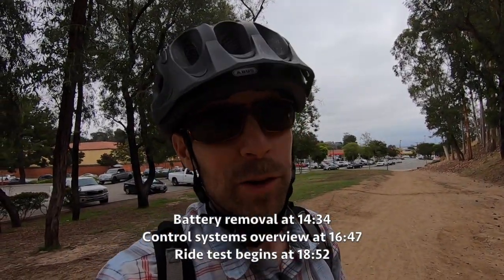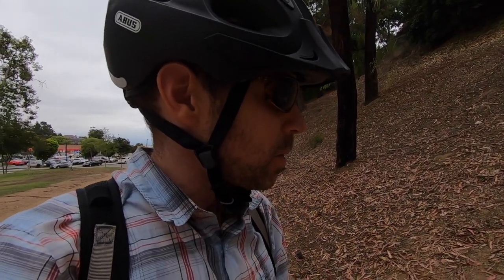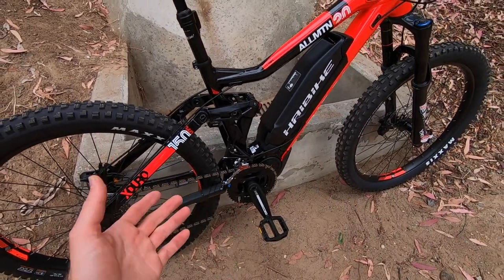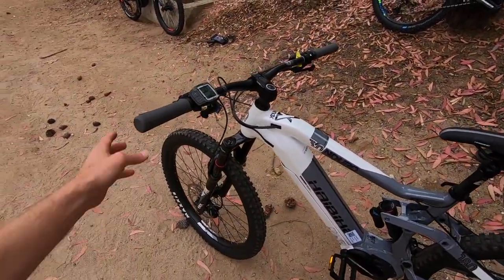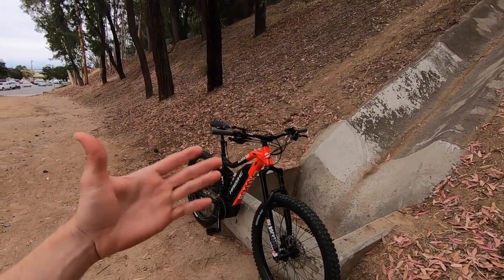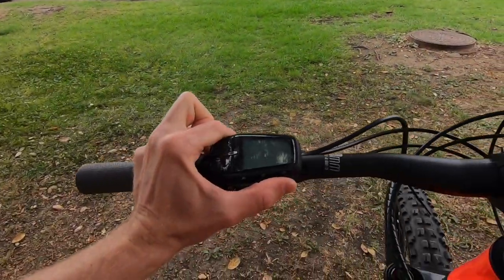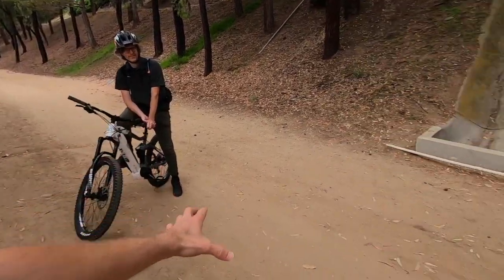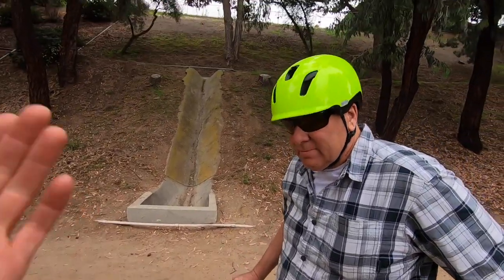Haibike XDURO ALLMTN 2.0 Review - $4.7k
The Haibike XDURO ALLMTN 2.0 is an entry-point all-mountain model from Haibike, features full suspension with 160mm of travel in the front, 150mm in the rear, available in four frame sizes for improved fit and utilizing Maxxis Minion DHR II plus sized tires that are known for durability. Utilizing the top of the line Yamaha PW-X motor, this is a mid-drive with 80nm of torque, 120rpm pedal support, and 20mph top speed, this is one of the more reliable motors out there, paired with a 36v 13.6ah battery and Yamaha’s new minimalist Side Switch display for quick and easy readouts. Mechanically, the bike features a Shimano Deore derailleur with a Shadow + clutch for easy maintenance, also has a double chain ring in the front with 44 and 32 teeth, this combined with the 11-32 tooth cassette makes for 20 speeds total on the bike, massive 203mm front hydraulic brake rotor and 180mm in the rear. Charging is faster than average with a four amp system, but the charger is larger and heavier than most... the plug port is low on the frame, positioned on the non-driveside (where you normally lay a bike down), but the frame does have provisions to add a kickstand, no bottle cage bosses and external battery design is a bit outdated.